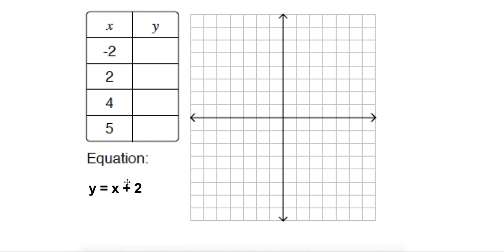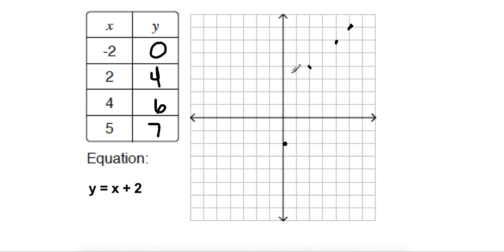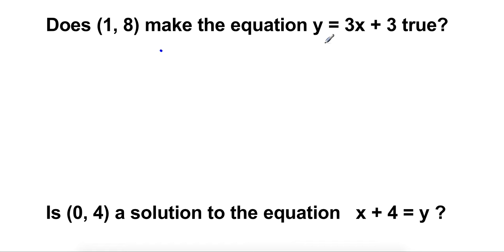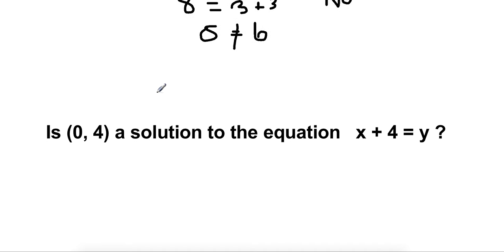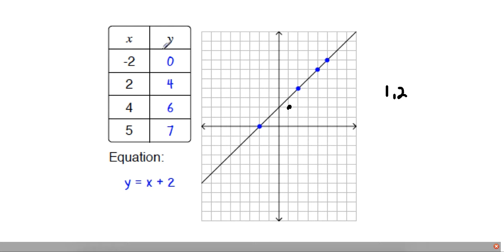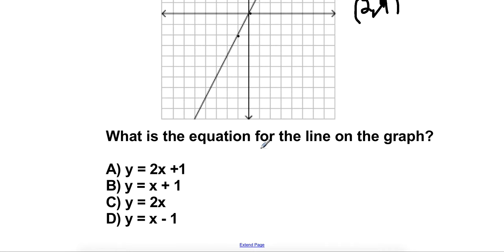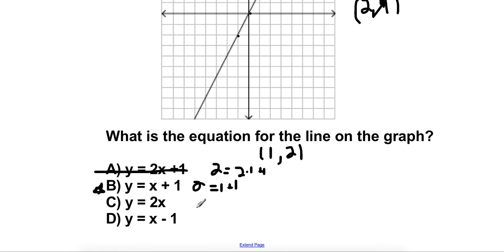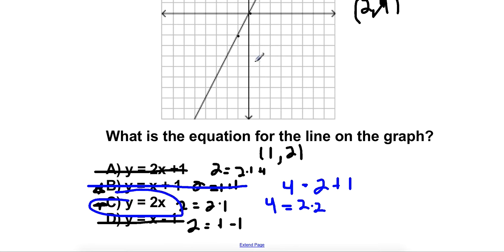Reading Linear Graphs